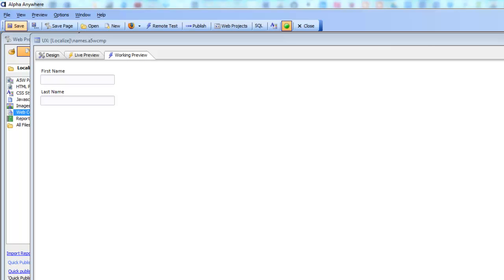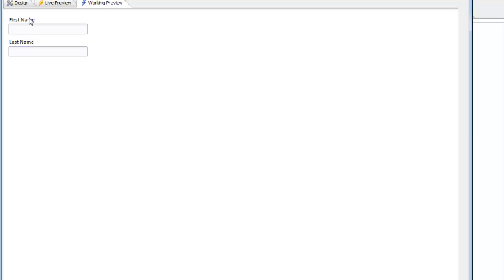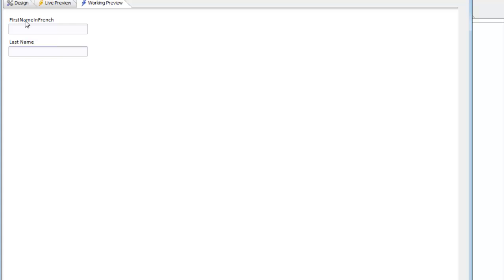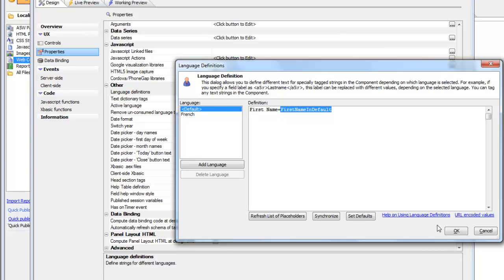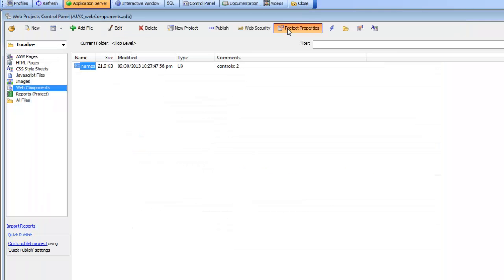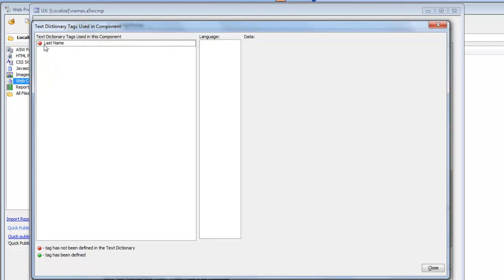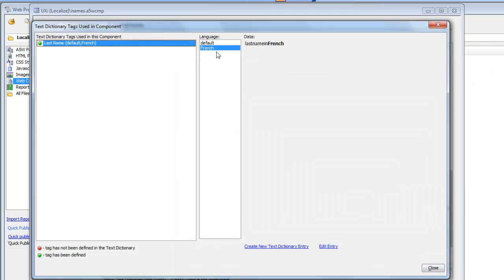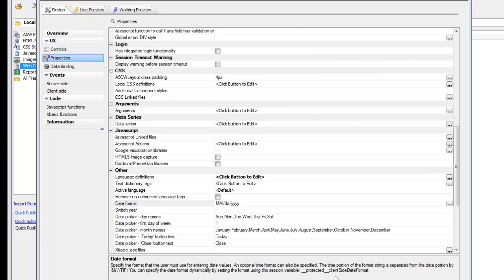Alpha Five V12 Intro to localization Part 1 and 2